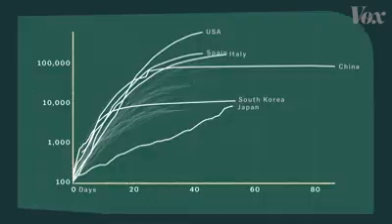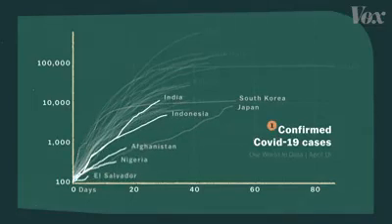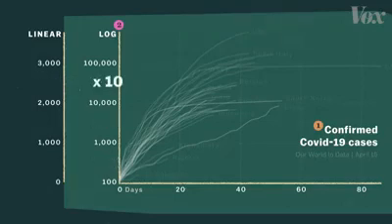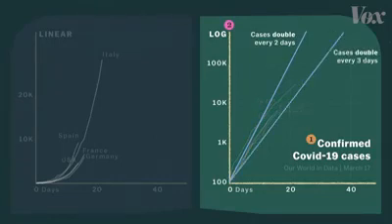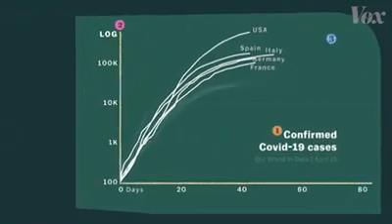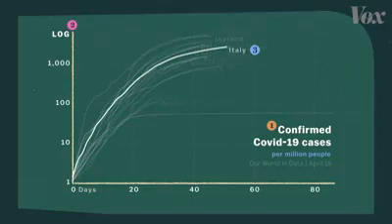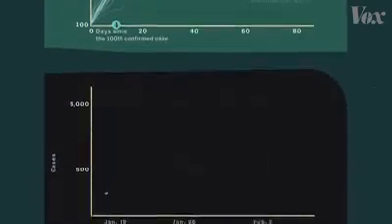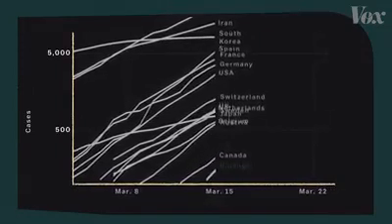The smart way to read graphs - Corona stats used as an example